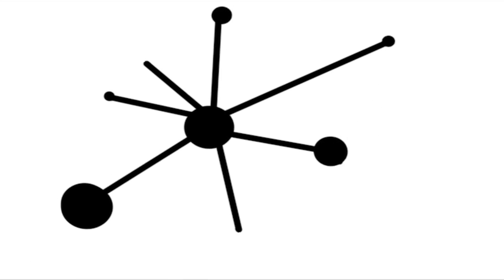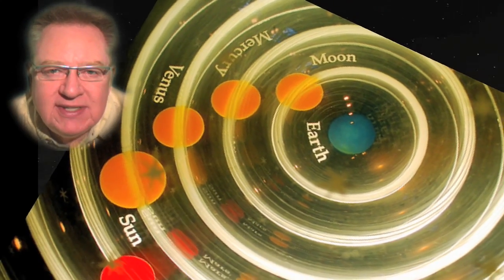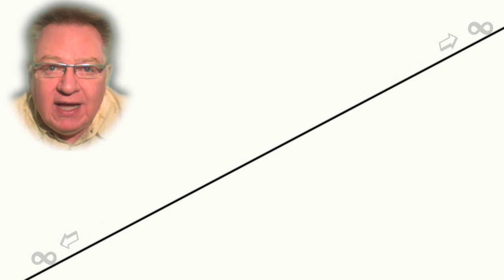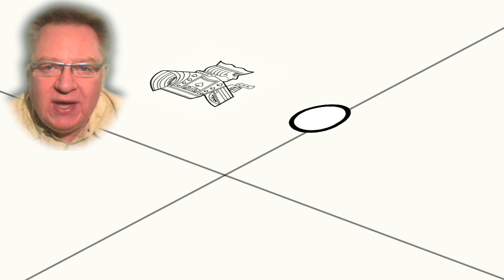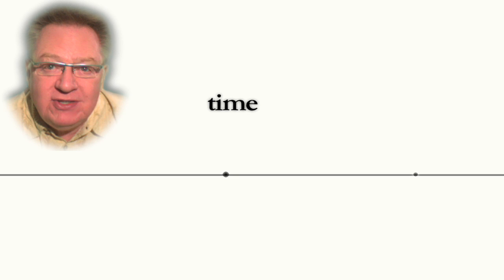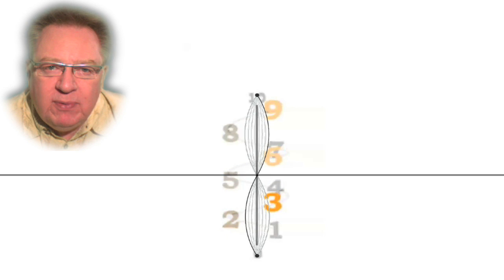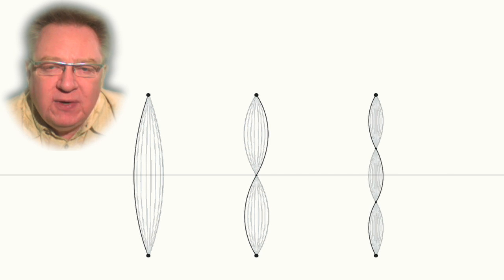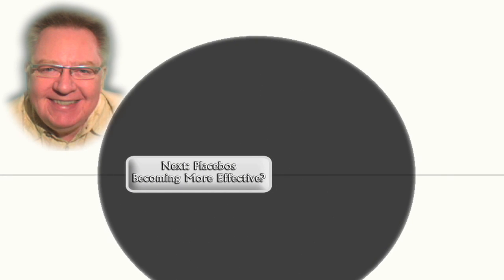You are the Point